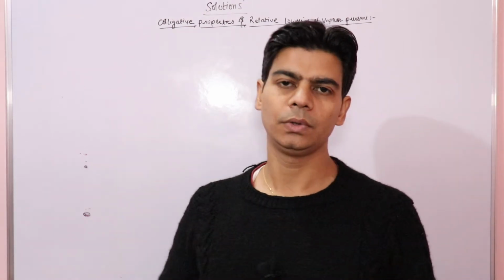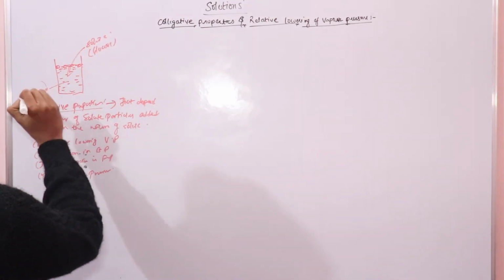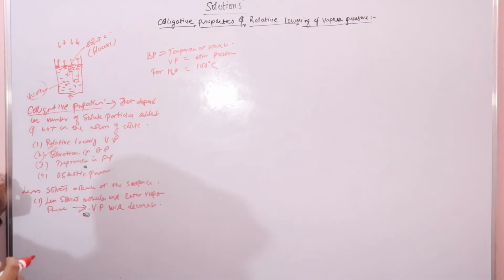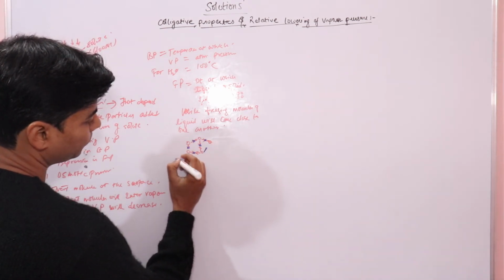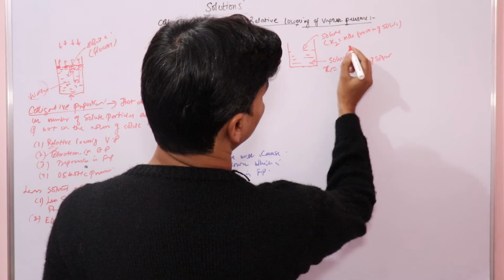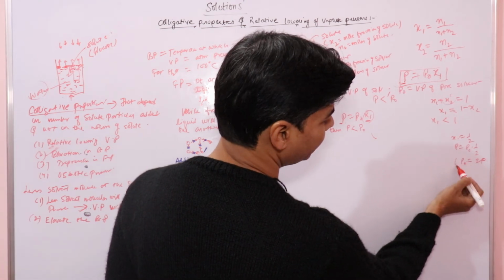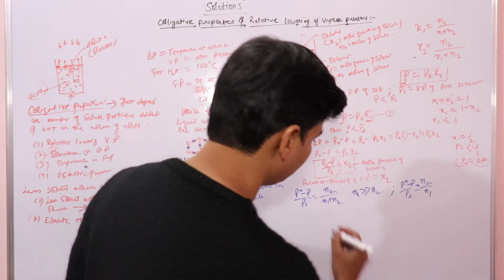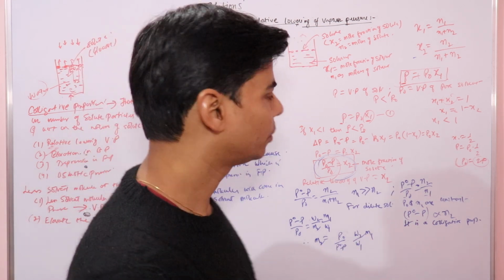Solutions -Colligative Properties /Relative lowering of vapour pressure